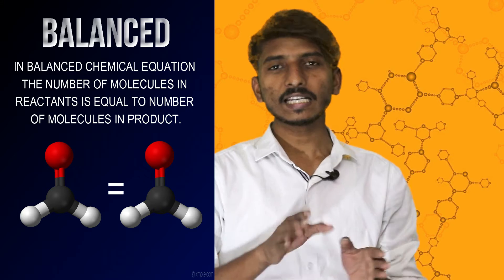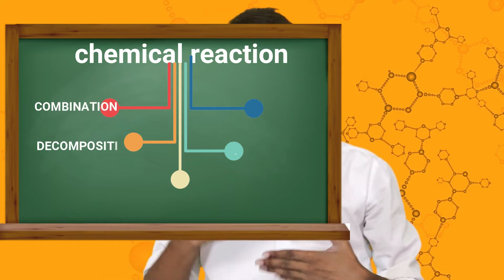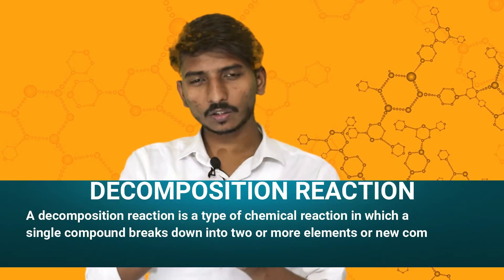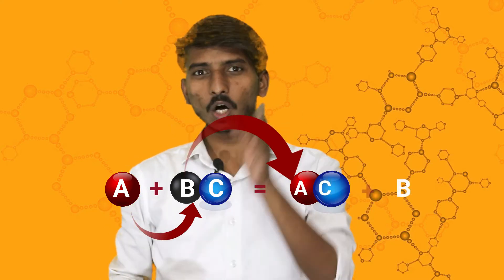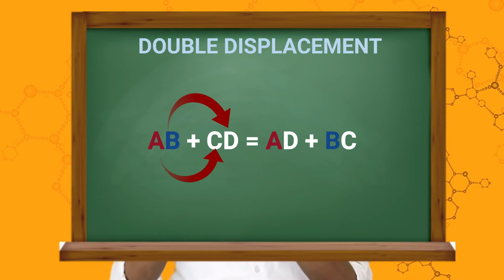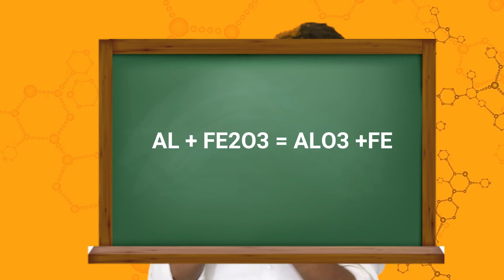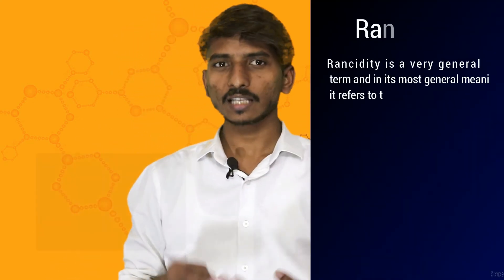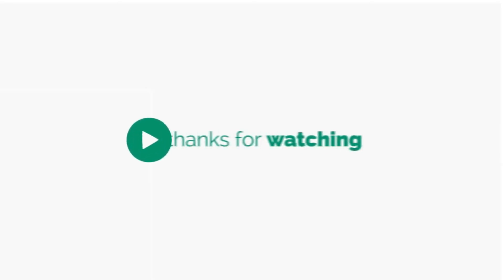CHEMISTRY | CHEMICAL EQUATION & REACTION | CLASS 1Oth | Brief Introdution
This videos is brief and easy explation of chemistry chapter first (NCERT) of class 10th. we try to make the language as simple as possible.

unusinstitute your question .